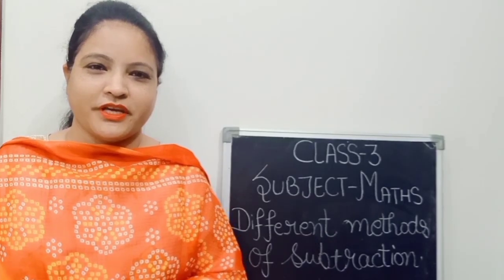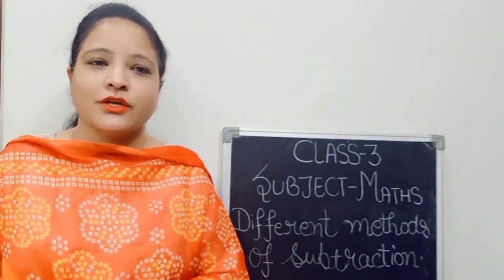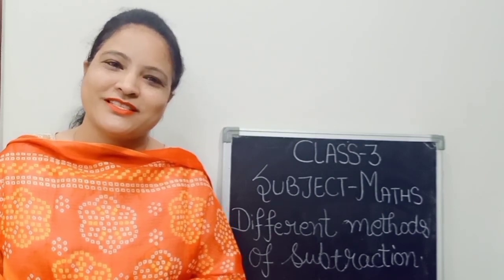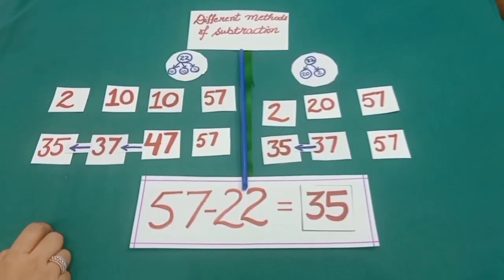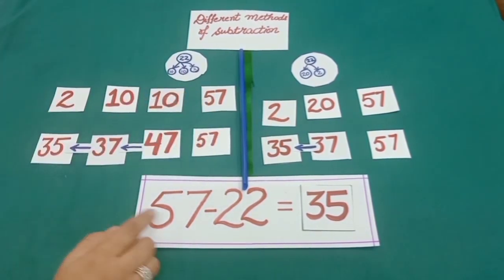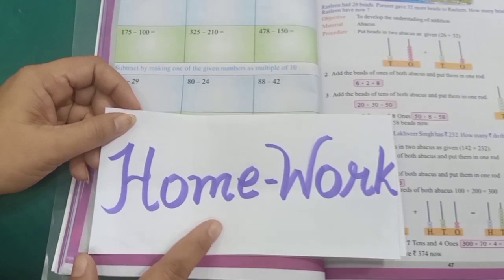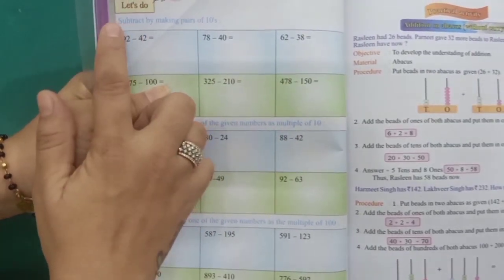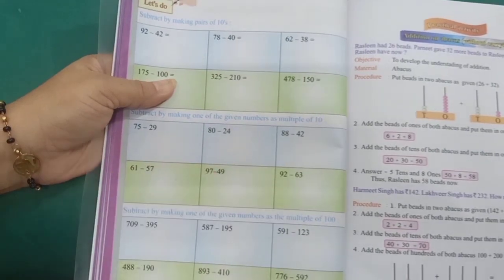Learn different methods of subtraction with the help of currency notes in English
Learn different methods of subtraction  with the help of currency notes.